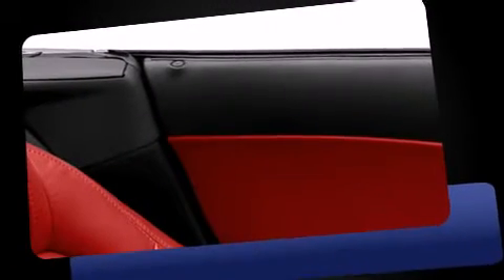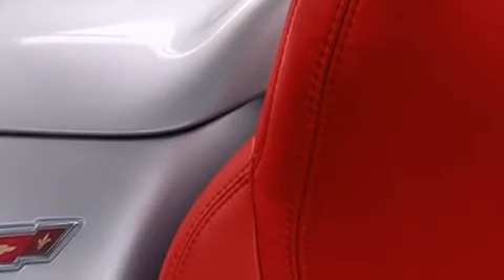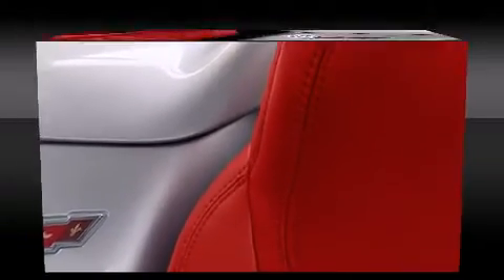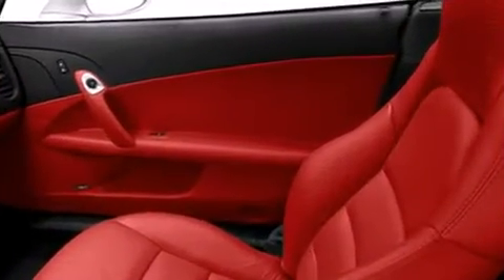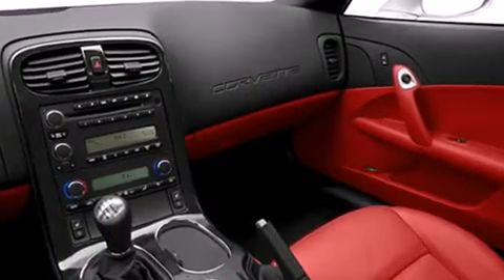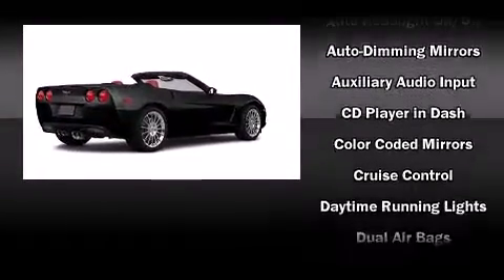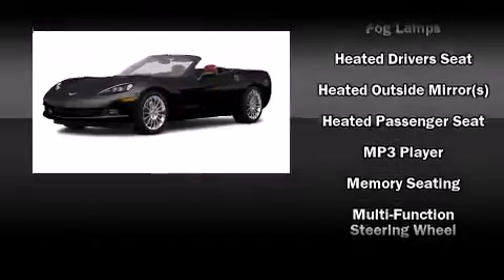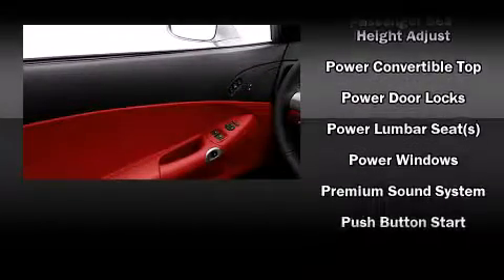2011 Chevrolet Corvette Grand Sport in Irving, TX 75062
Q Chevrolet
1000 E. Airport Freeway

Come test drive this 2011 Chevrolet Corvette. This 2 door, 2 passenger convertible will allow you to take command of the road with confidence! Chevrolet made sure to keep road-handling and sportiness at the top of it's priority list. It features an automatic transmission, rear-wheel drive, and a powerful 8 cylinder engine. A wealth of standard features means that you no longer have to sacrifice. Like leather upholstery, a trip computer, an automatic dimming rear-view mirror, an outside temperature display, automatic dimming door mirrors, front bucket seats, heated door mirrors, and power windows. With high intensity discharge headlights illuminating your path, you'll always appreciate maximum visibility. Premium sound drives 7 speakers, providing you and your passengers a sensational audio experience. Chevrolet also prioritized safety and security with features such as: dual front impact airbags with occupant sensing airbag, front SIDE impact airbags, traction control, ignition disabling, onStar, and 4 wheel disc brakes with ABS. For added security, dynamic Stability Control supplements the drivetrain. We know that you have high expectations, and we enjoy the challenge of meeting and exceeding them! Please don't hesitate to give us a call.